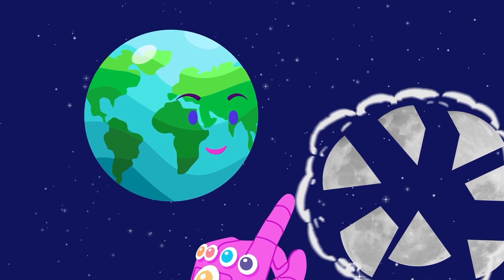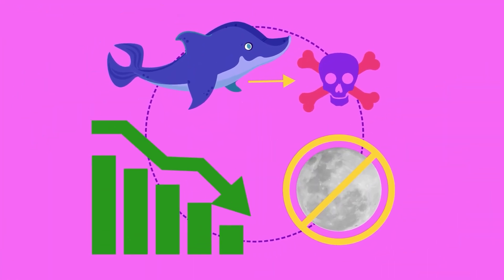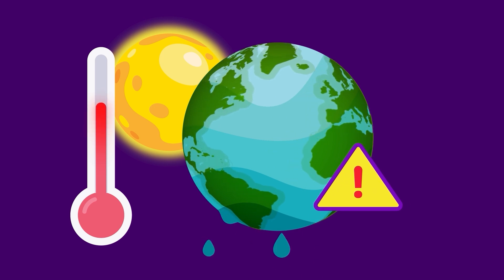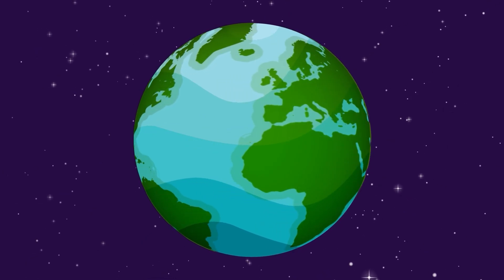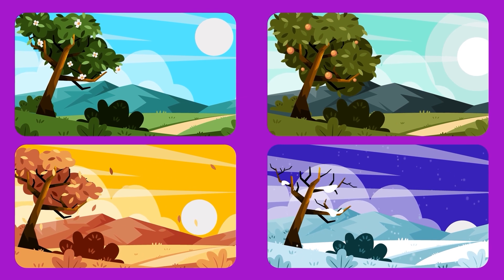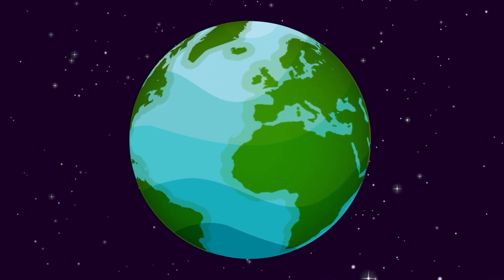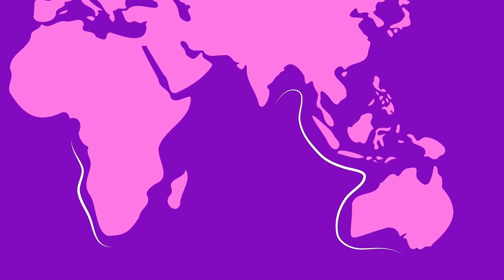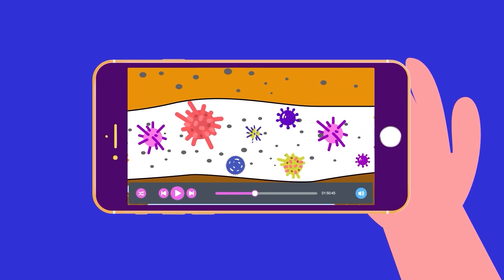What If The MOON Was Gone FOREVER?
Join us in this journey as we go into the hypothetical scenario of a world without the Moon. Imagine the night sky without that familiar silver light, the gravitational dance between Earth and Moon disrupted. In this crazy curious video, we'll explore the deep impact that the absence of the moon would have on our planet.

This is Brain Scrub!

🌎Here, we discuss Education, Astronomy, Biology, and many more science-related and lifestyle content in a simple and fun way!

🤓As Brain Scrub, we’re here for the people that love bringing up curious facts during the party. If you’re that friend that has an encyclopedia of random facts in your head, this is your place.

📳Hope you stick around and don’t forget to turn your notifications on.